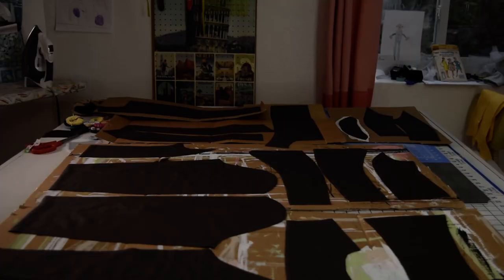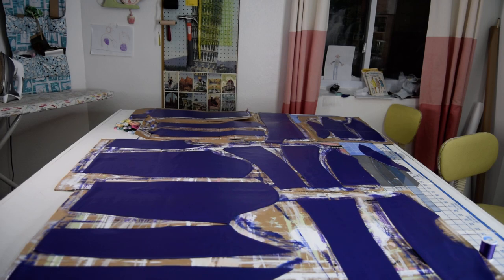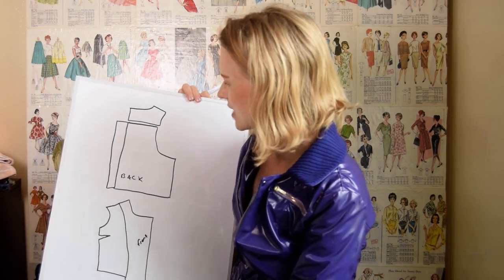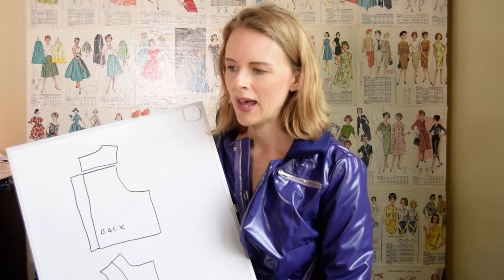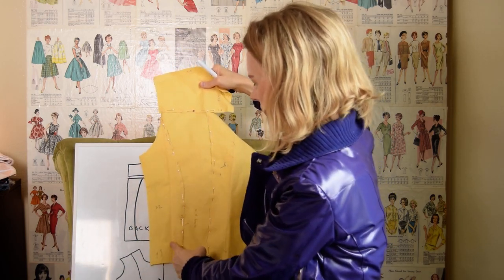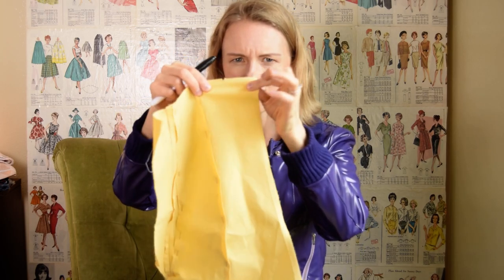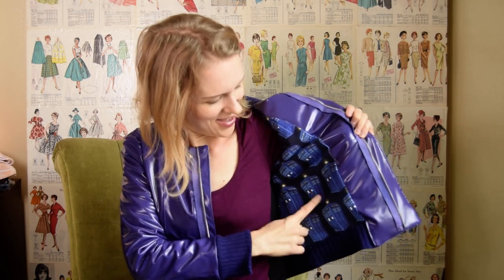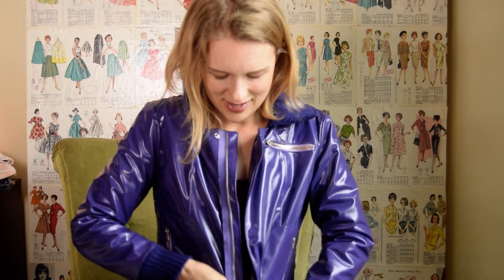Elizabeth vs The Rose Tyler Jacket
Cosplay is hard work and my attempt at recreating Rose Tyler's jacket from Journey's End (Doctor Who) was no exception.  See my process from fabric to painting to pattern work.

This was my jacket for the Sewist Admiration Society, a little challenge I've cohosted with Renata of Runningnstyle.  This time, our challenge was jackets.